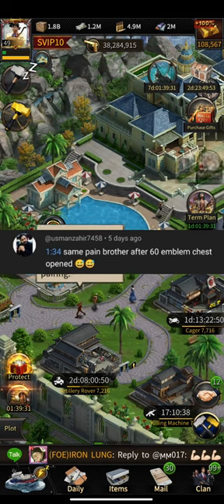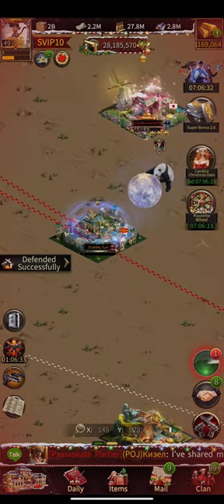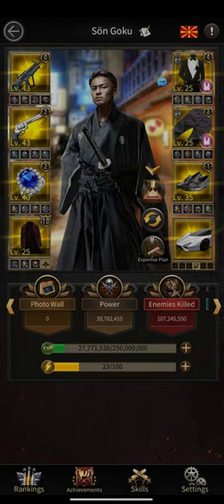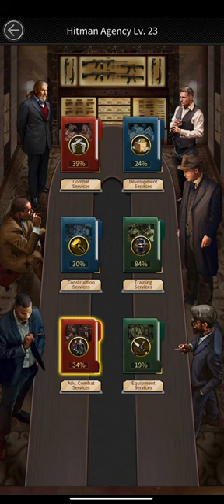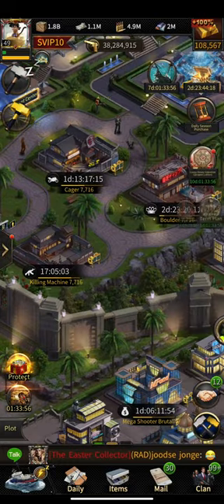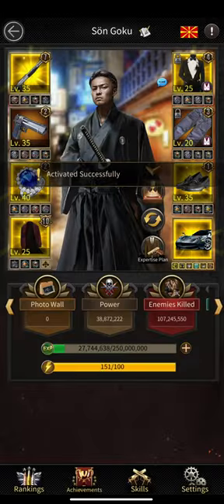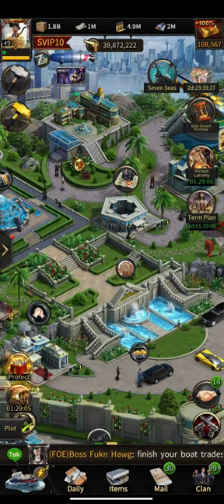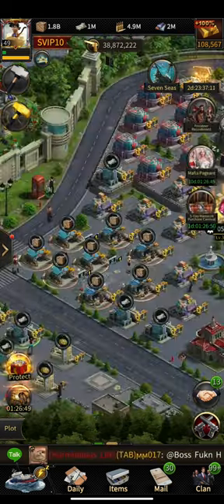Best Way to INCREASE POWER !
Increase your power fast without training troops with this guide .

TOPICS THIS VIDEO COVER :
Increase power fast
power up fast
how to increase power Mafia City ?